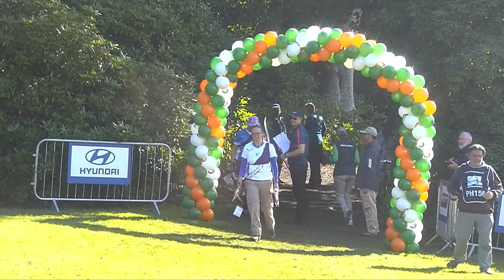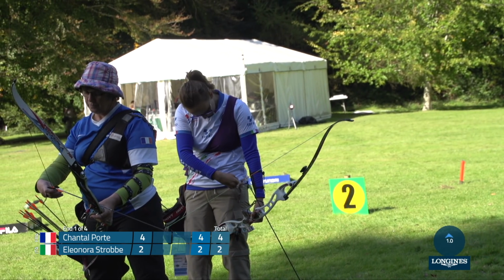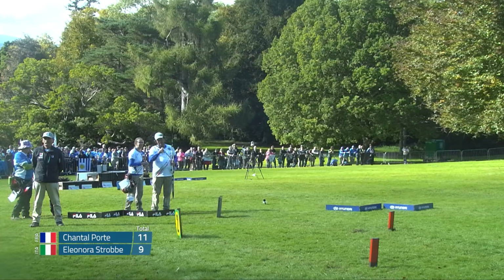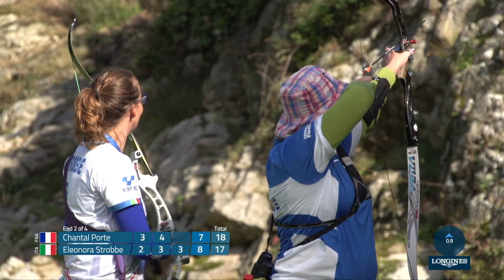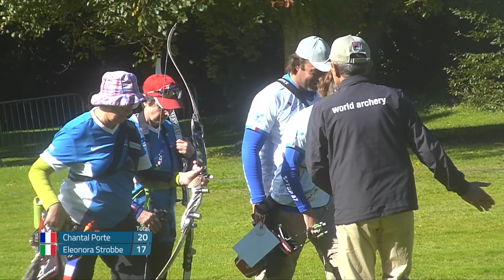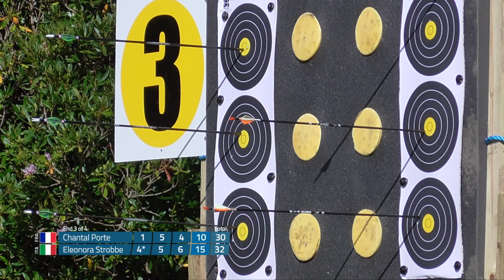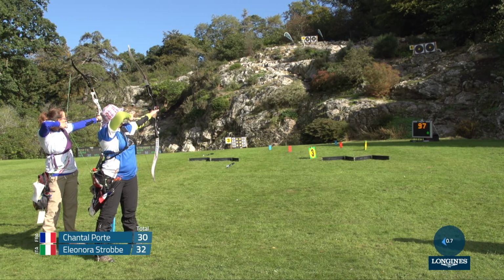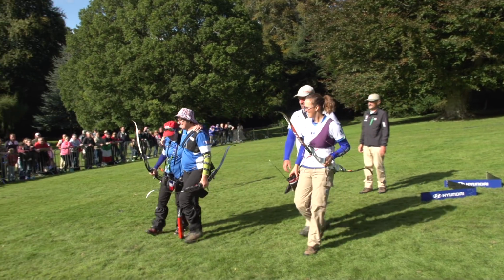Chantal Porte v Eleonora Strobbe – barebow women gold | Dublin 2016 World Field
FanStream: Full match from the 2016 World Archery Field Championships in Dublin, Ireland.

Athletes: Chantal Porte; Eleonora Strobbe
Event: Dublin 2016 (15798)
Competition: Barebow
Phase: Final